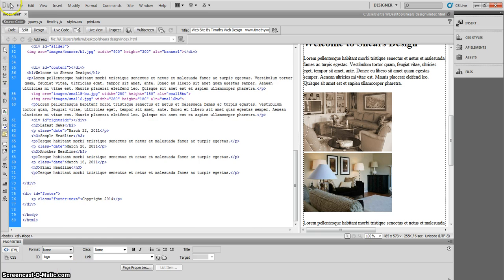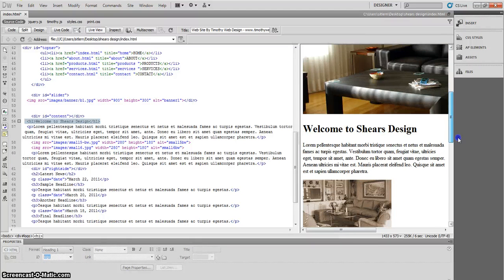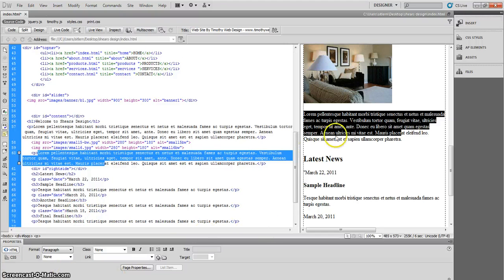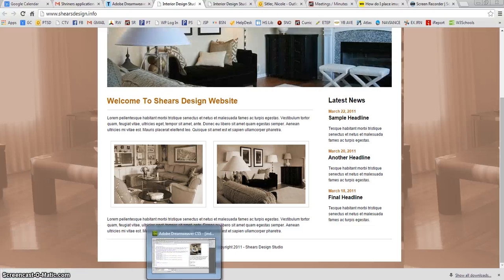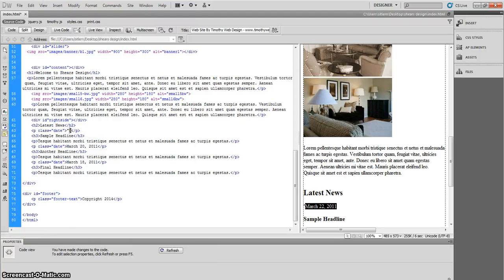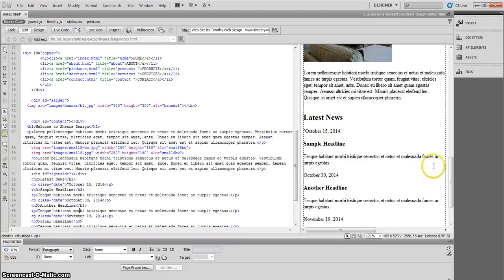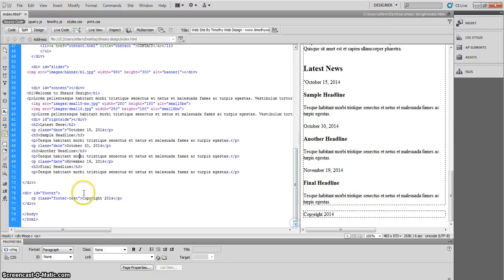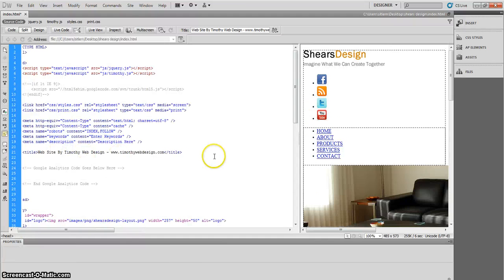5 Dreamweaver Index Content Part 2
This tutorial shows you how to add the rest of your content to your index page.